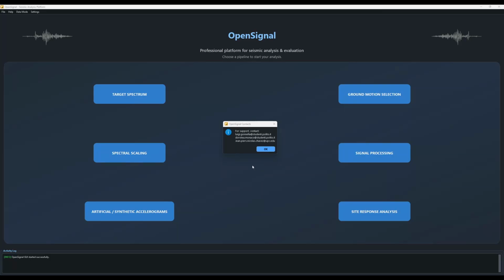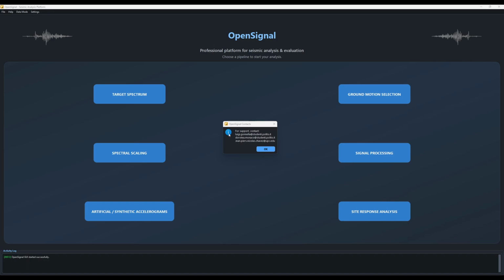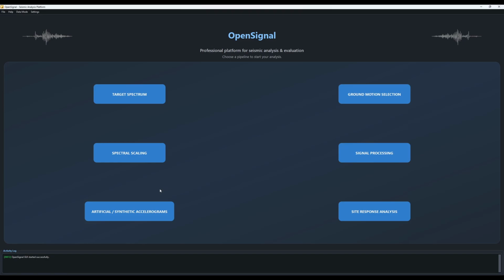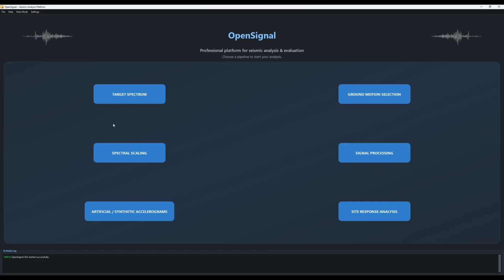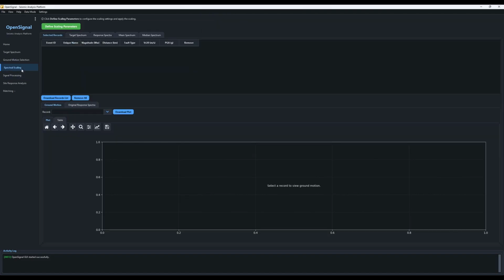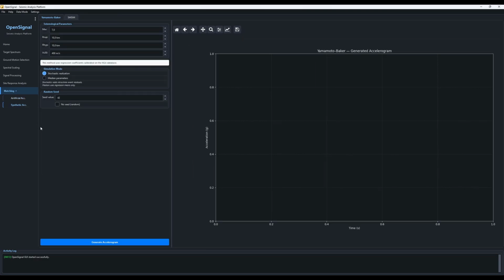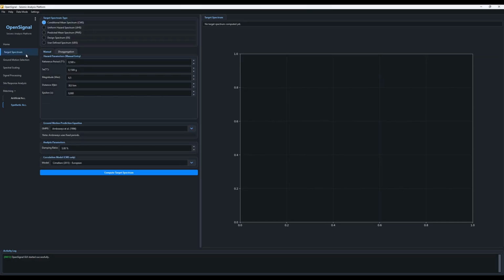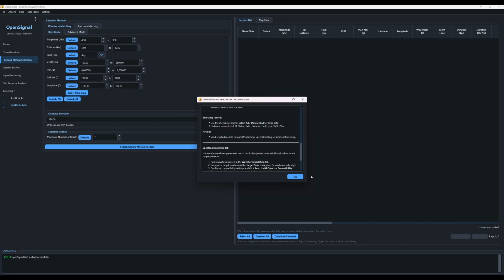OPENSIGNAL INTRODUCTION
OpenSignal is a desktop application developed for the DISEG Department at Politecnico di Torino to support seismic ground-motion analysis, processing, and simulation.

The application provides an integrated workflow for working with earthquake records, including ground-motion selection, target-spectrum definition, spectral scaling, signal processing, site response analysis, spectrum-compatible accelerogram generation, time-domain spectral matching, and synthetic motion simulation.

Through its different panels, users can select and manage real ground-motion records, define target spectra, scale or match accelerograms, generate artificial and synthetic motions, and inspect time histories, response spectra, Fourier spectra, and other engineering quantities.

OpenSignal is designed for researchers, students, and engineers working in earthquake engineering, structural dynamics, and seismic risk assessment. Its goal is to reduce manual work, improve reproducibility, and provide a clear, user-friendly environment for seismic signal processing workflows.

For a more detailed breakdown of each OpenSignal panel, check the dedicated videos available in the English and Italian playlists. Each playlist includes a separate video for every section of the application.

Developed for DISEG – Politecnico di Torino.

Luigi Gonnella, MSc
Dorotea Monaco, MSc

Supervised by:

Jean-Piers Chavez, PhD